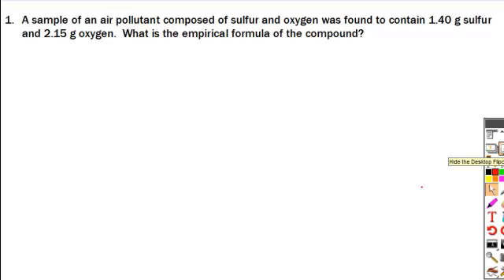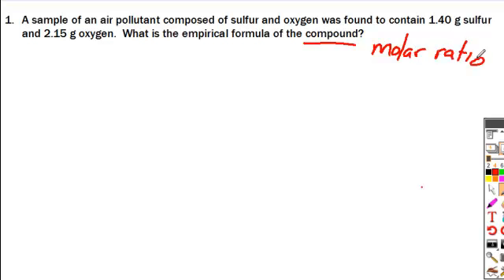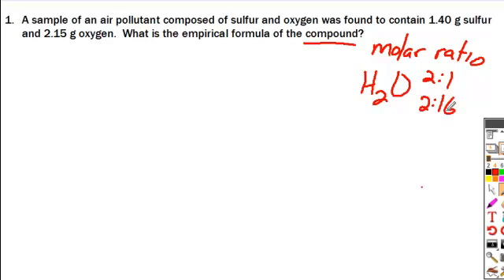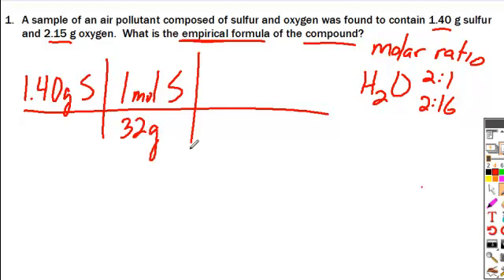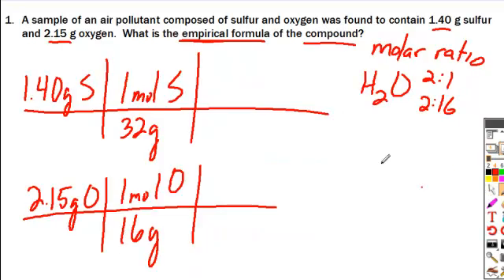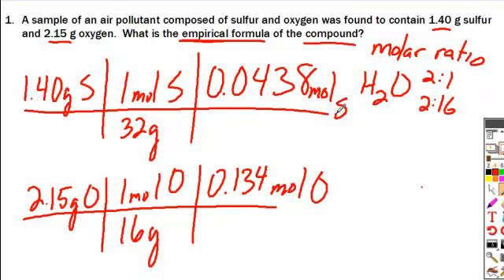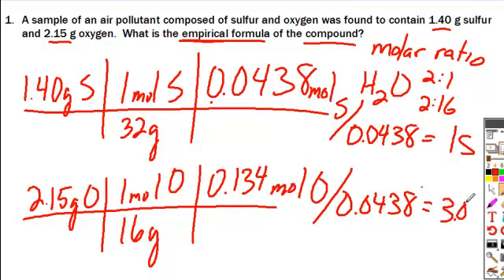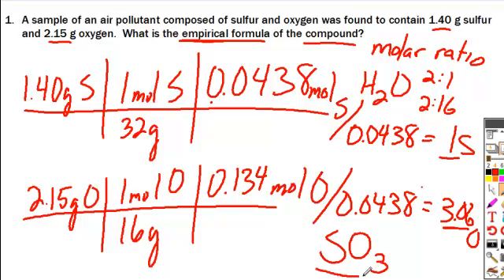Moles and Empirical Formula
Determining empirical formulas